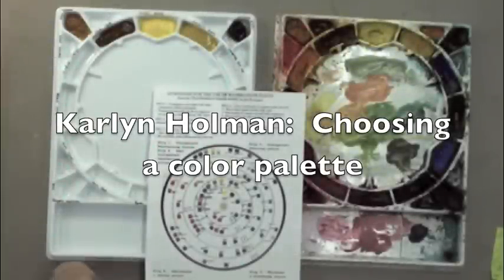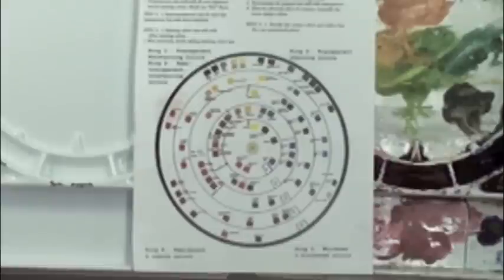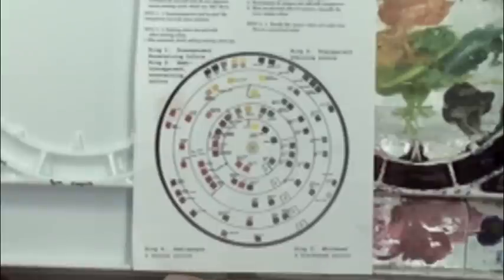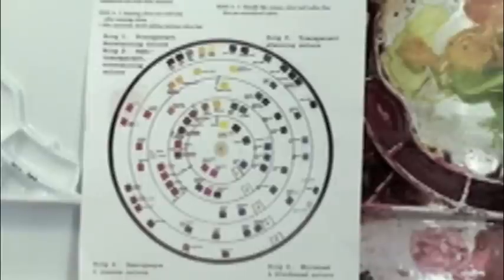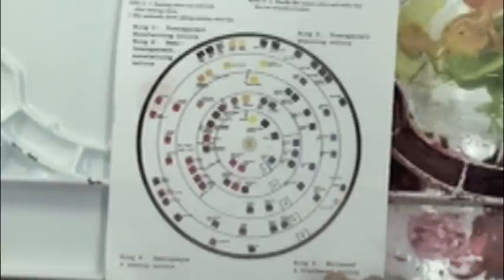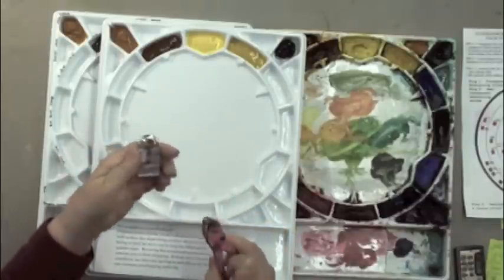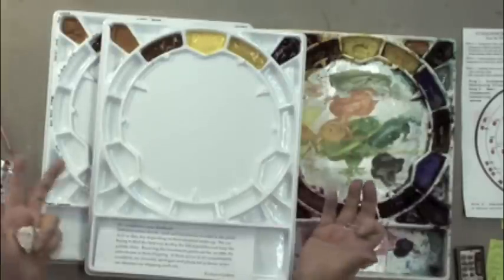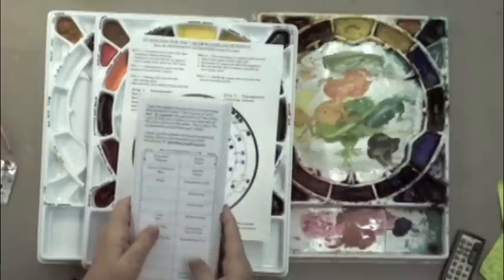Karlyn Holman's Watercolor Palette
Karlyn Holman explains how she chose her color palette.  With an emphasis on transparent and non-staining watercolors, Karlyn talks in detail about her color palettes.  Purchase her palette @